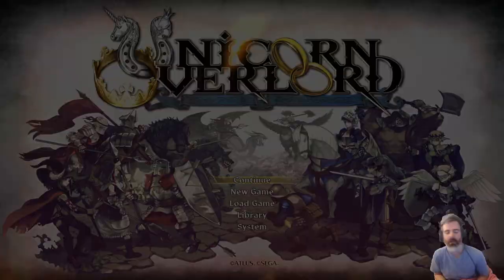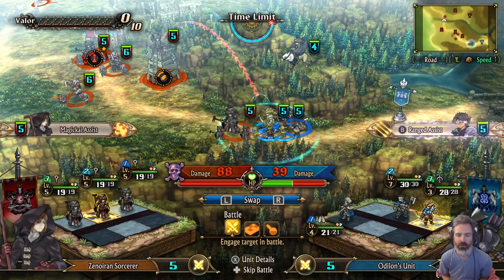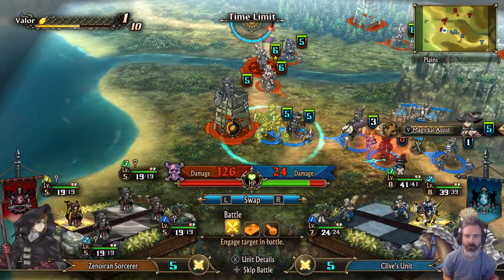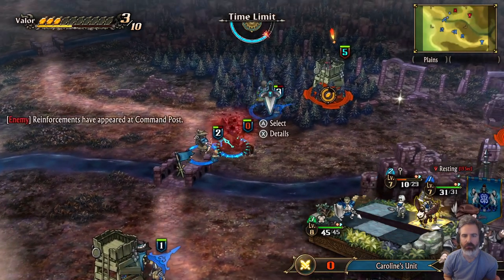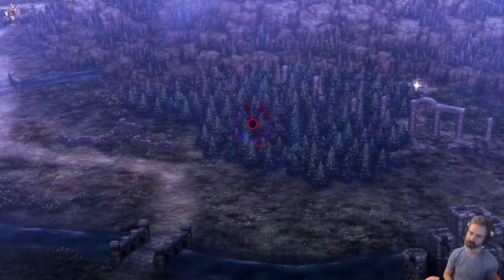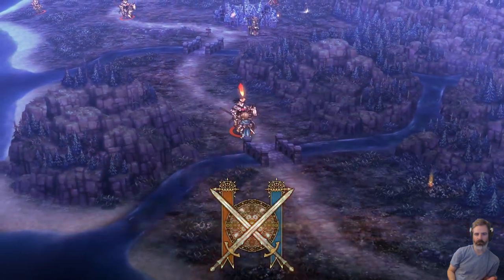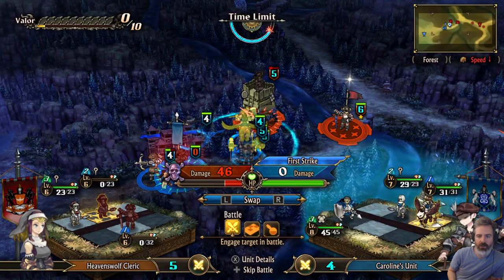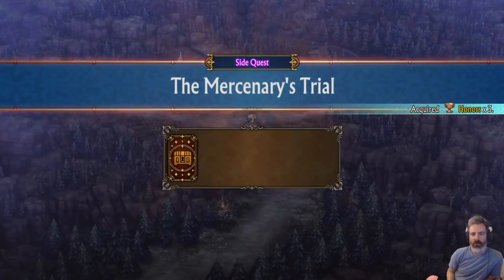Unicorn Overlord - True Zenoiran Challenge Run (part 4)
Today we fight Auch and Berenice as we continue the start of our TZ run through Cornia